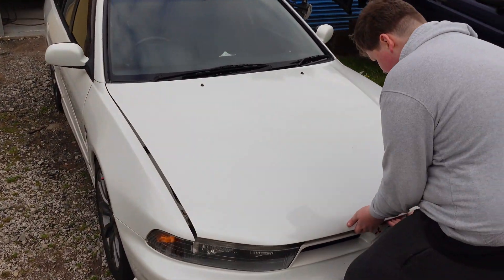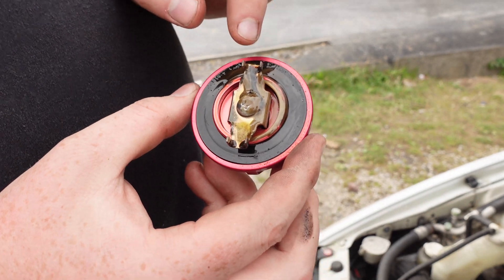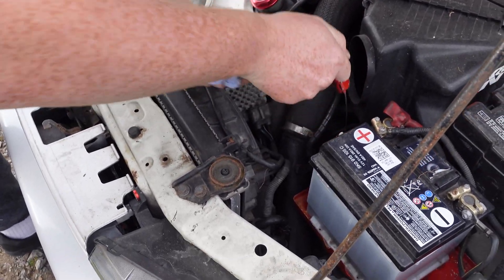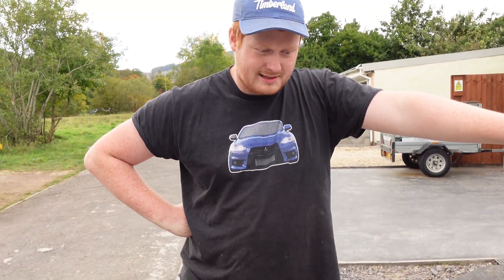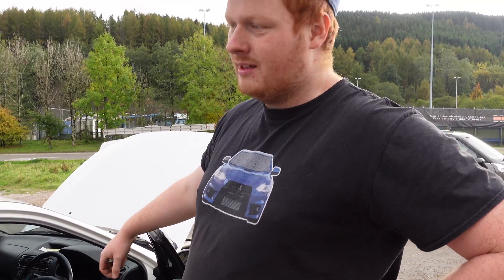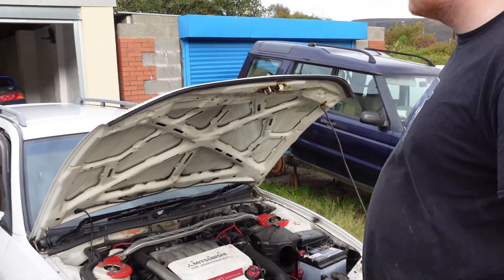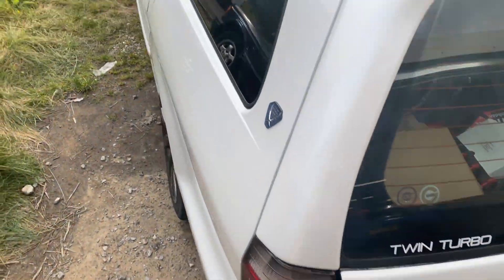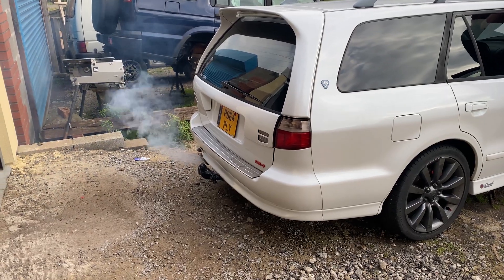Legnum VR4 Basic Engine Health Check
In today's video I do some basic tests to try and minimise where the burning oil is ocming from. I don't want to spend 15+ hours replacing the turbo charger if it is not at fault. So I try to rule out other failures such as head gasket failure.